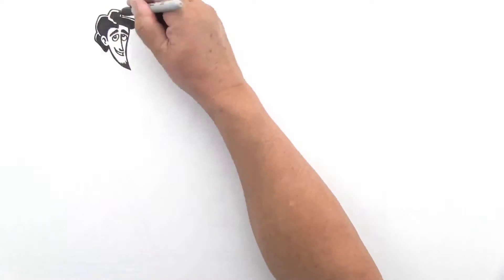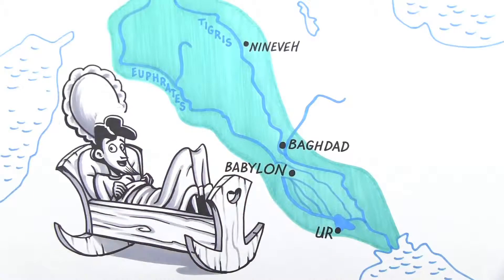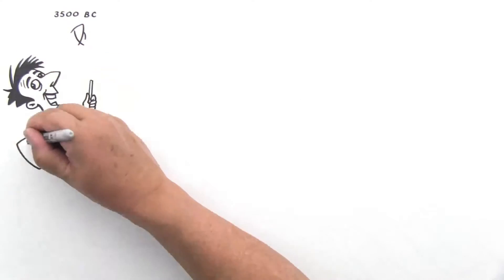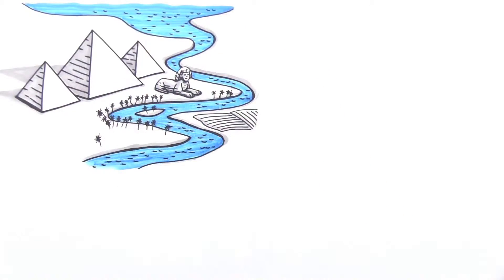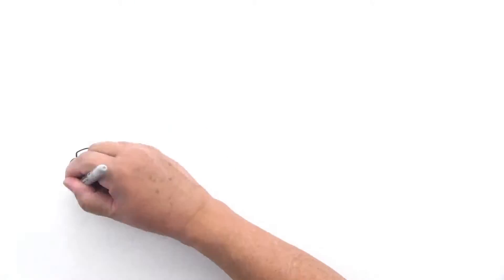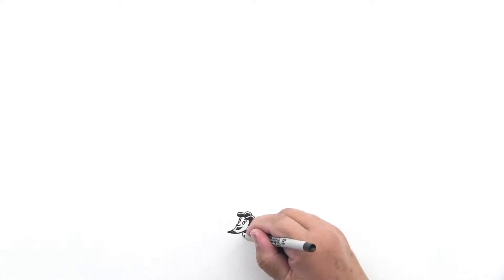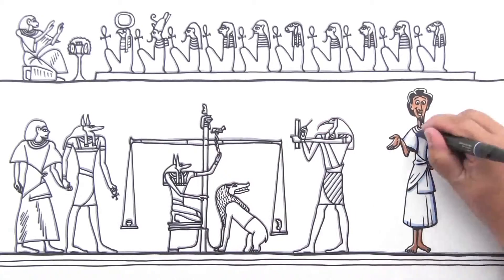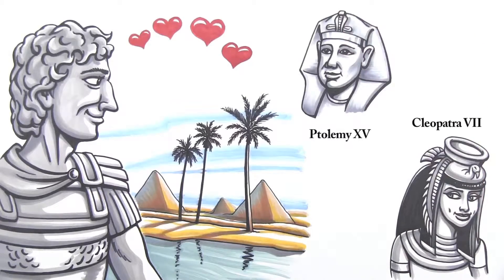TICE ART 1010 Ancient Near Eastern and Ancient Egyptian Art HD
Overview of Ancient Near Eastern and Ancient Egyptian Art for TICE ART 1010.